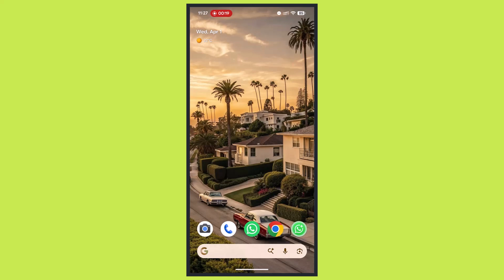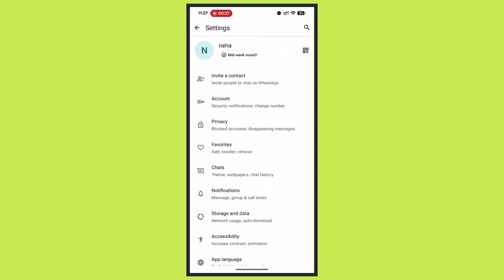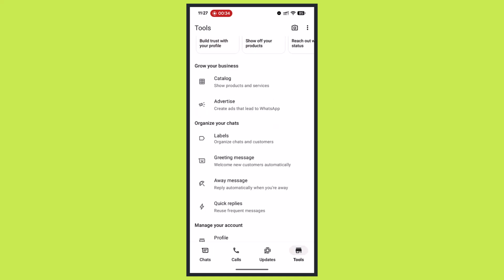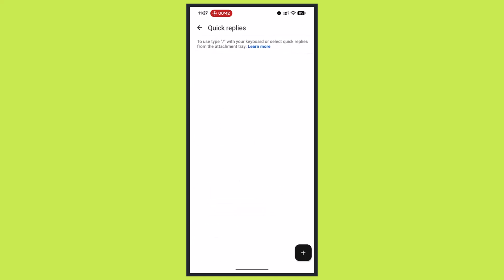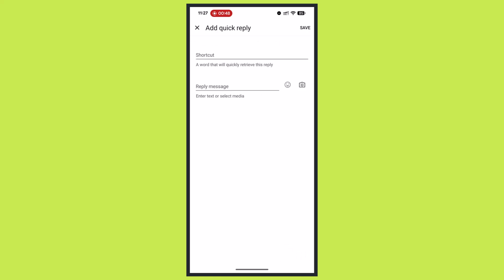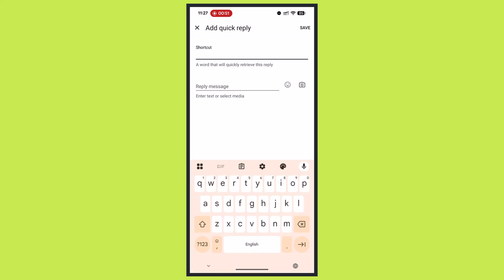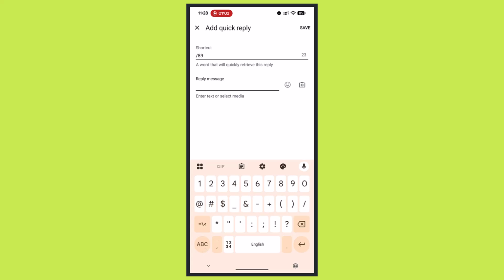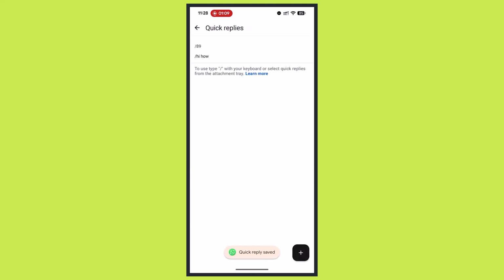How to set up quick replies on WhatsApp Business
This video explains how to set up quick replies on WhatsApp Business, a feature that allows you to create keyboard shortcuts for frequently sent messages, including media like images and videos. You can store up to 50 quick replies.

To set up quick replies, open WhatsApp Business and tap the three-dot menu  “Settings”  “Business Tools.” Alternatively, tap the “Tools” icon at the bottom right, then look for “Quick Replies” under “Organize Your Chats.” Tap the plus (+) button to add a new quick reply. Enter a “Shortcut” (a word or phrase preceded by a slash, e.g., “/hi” or “/hours”). Then type the full message you want to send in the “Reply Message” field. You can also attach media. Tap “Save.”

To use a quick reply in a chat, type the slash followed by the shortcut (e.g., “/hi”) and tap the suggestion that appears. Quick replies save time and ensure consistent responses. They work only in the app, not on WhatsApp Web.

Timestamps:
0:00 - Introduction
0:12 - Accessing Quick Replies
0:24 - Navigating to Business Tools
0:40 - Creating a New Quick Reply
0:47 - Setting a Shortcut and Message
1:10 - Conclusion